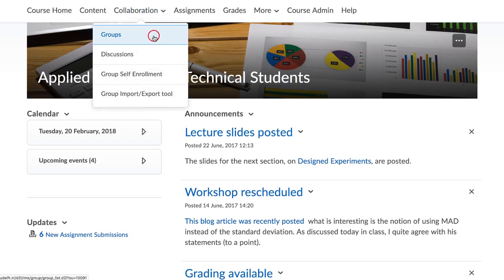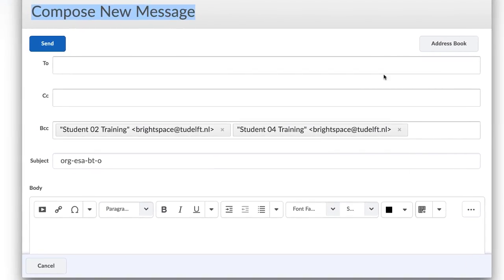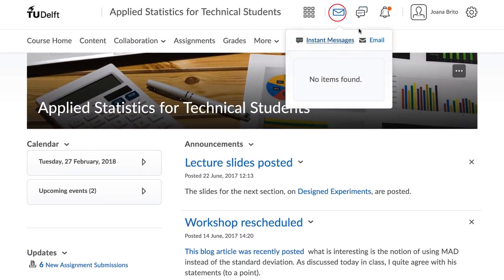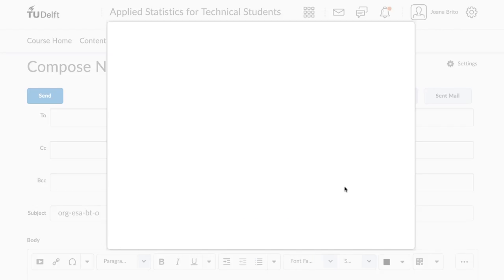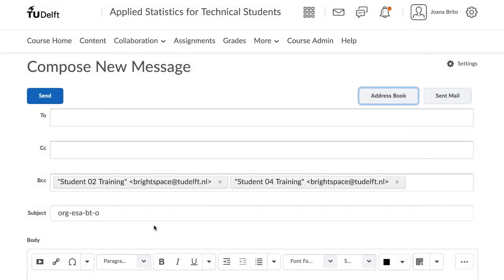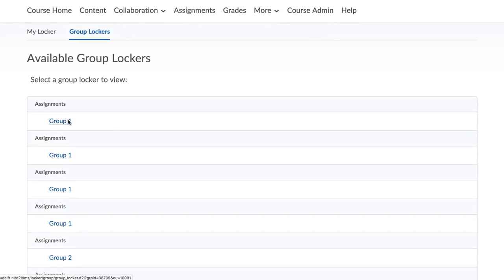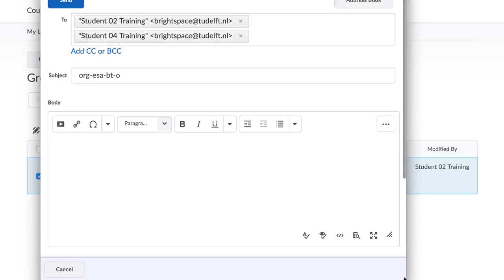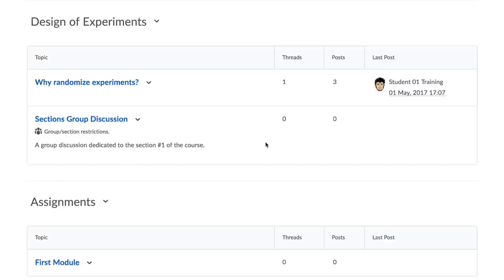Communication with groups